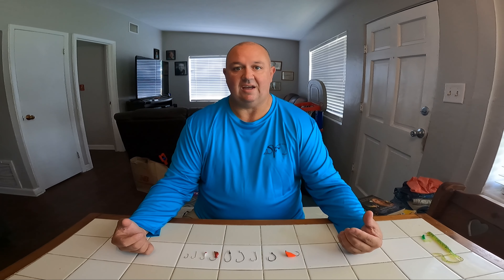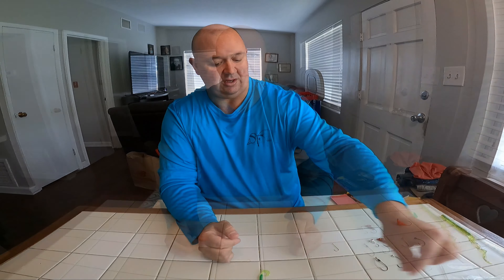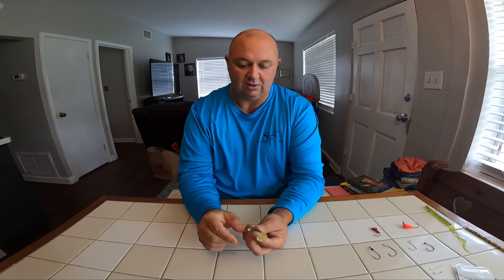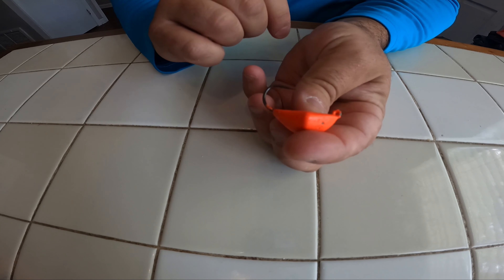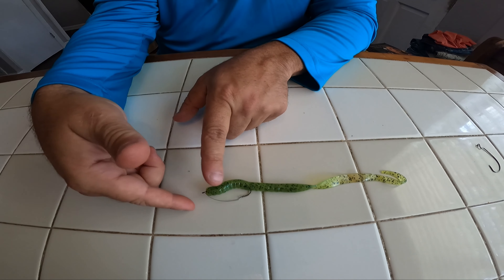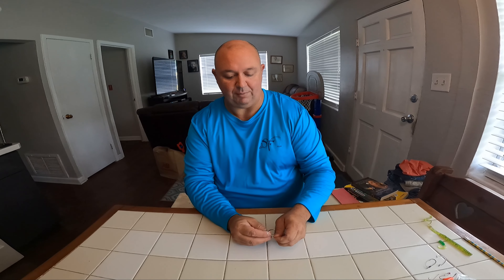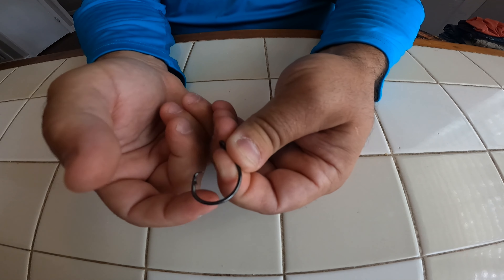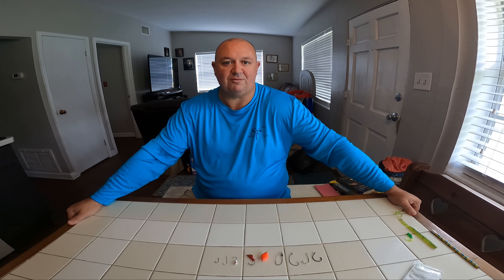How to choose your Fish Hook | Basics on Fishing Hooks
Possibly more information about Fishing Hooks than you knew existed! There are many kinds of hook and we share our favorites including Circle Hook, J Hook, Long Shank, Short Shank, Weighted Hook, and Bottom Sweeper Jig.